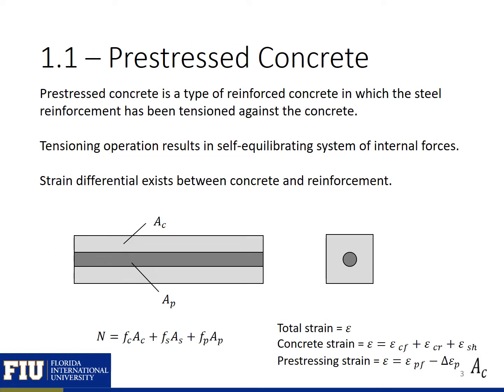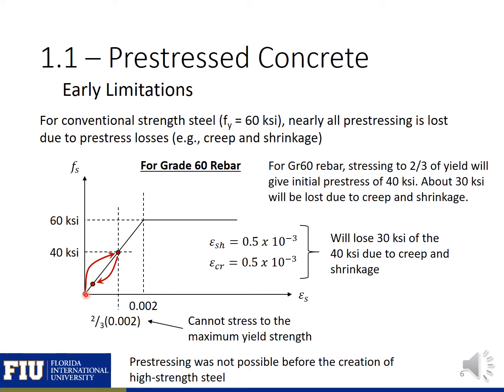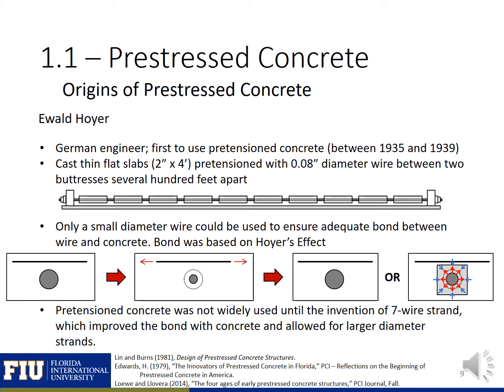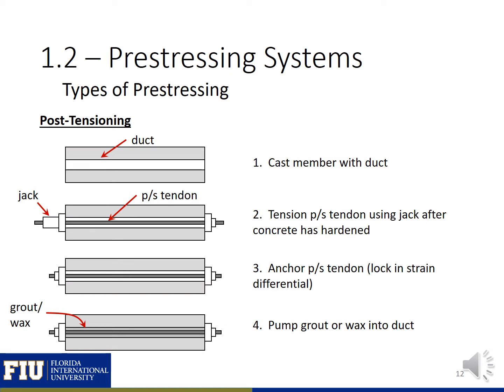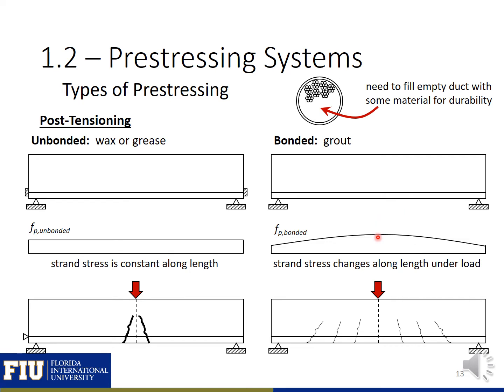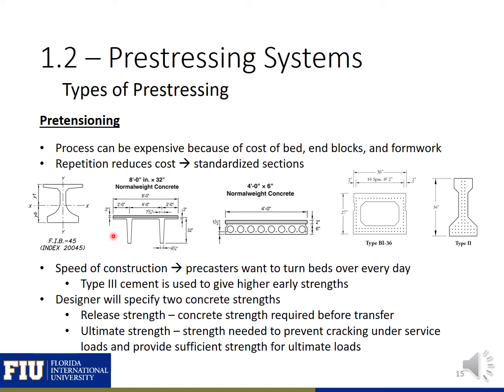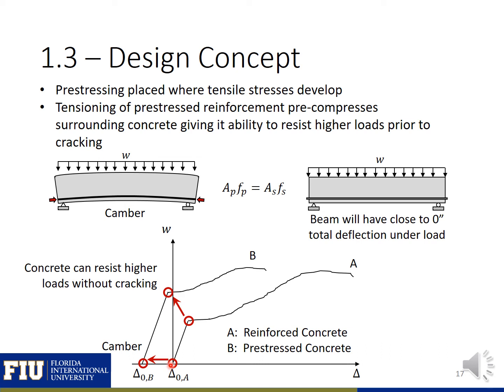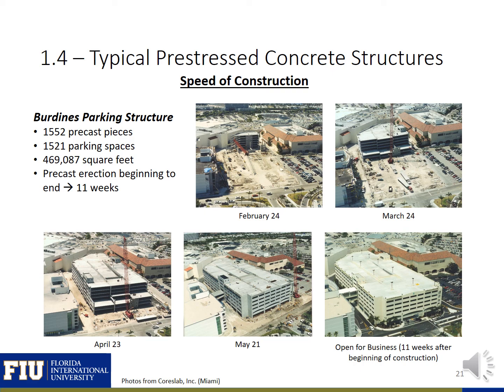Prestressed Concrete Design - 1 - Introduction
This is a video lecture for Prestressed Concrete Design. This lecture introduces some of the basic concepts for prestressed concrete and gives a brief overview of its history.